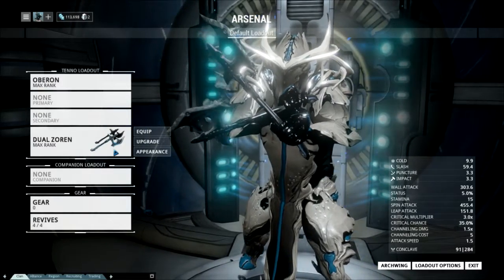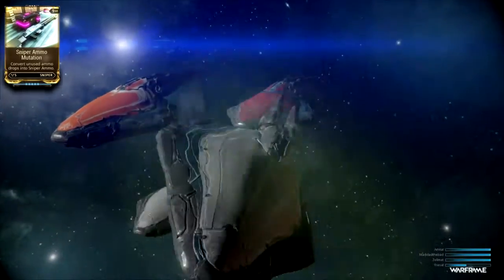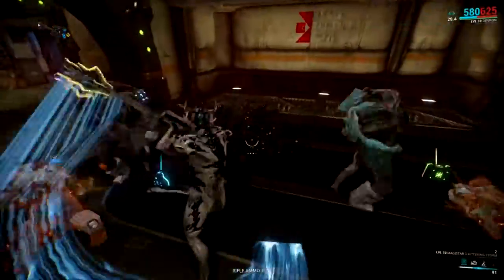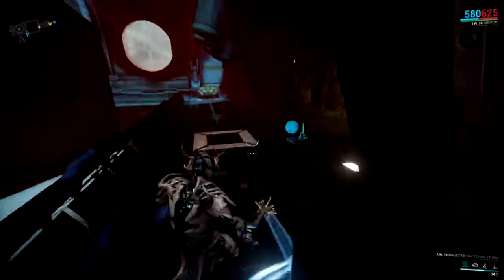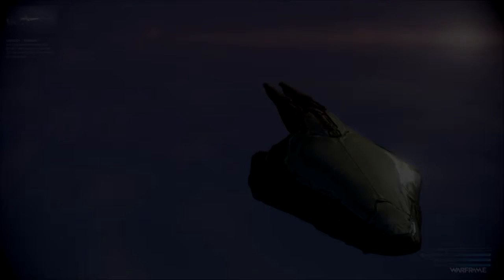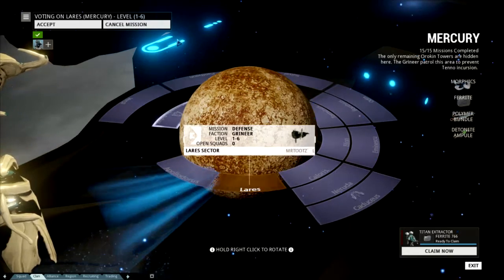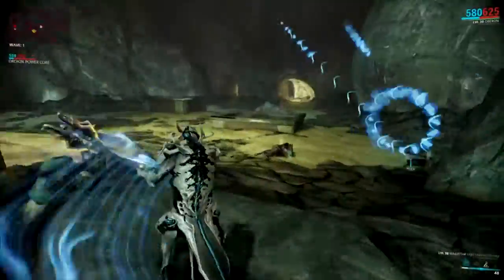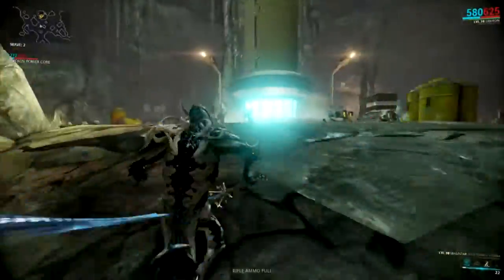warframe: zero run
we do a zero run (as little as we can equip)